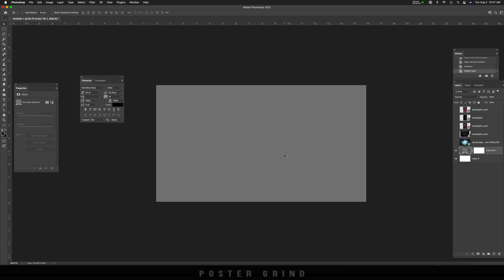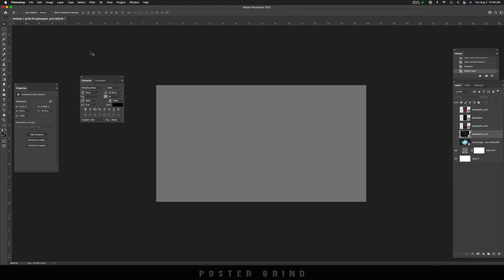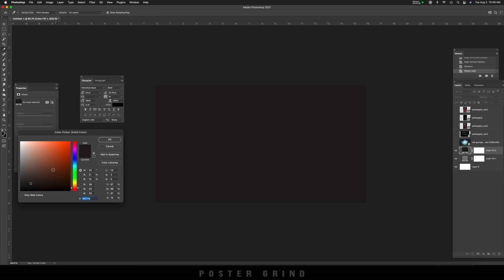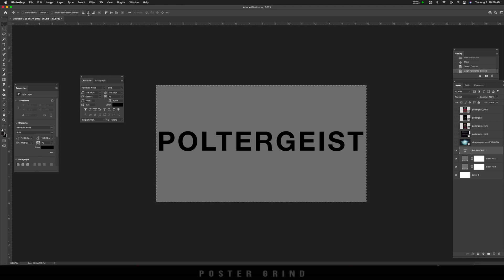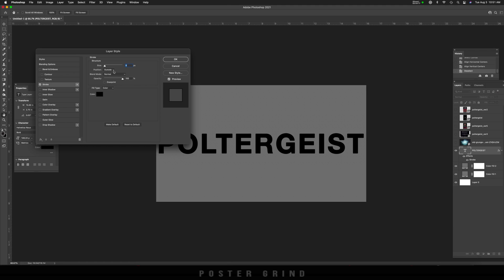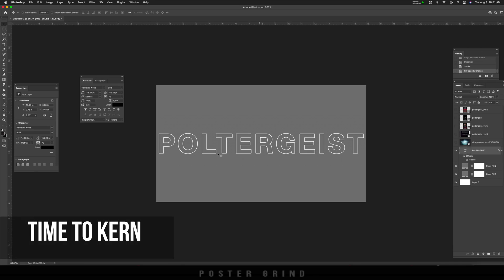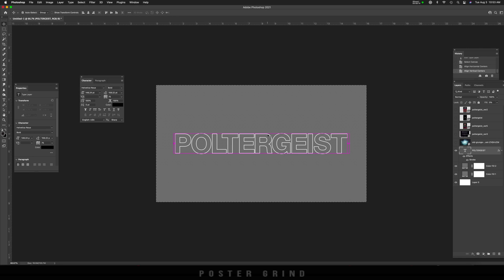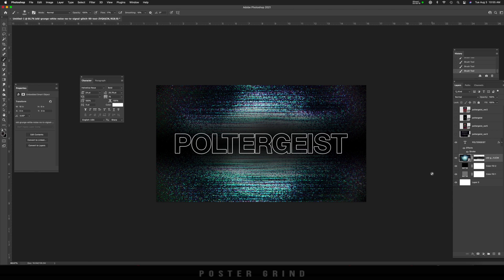How To Outline & Stroke Fonts in Photoshop & Recreate Poltergeist Movie Logo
In this beginner Photoshop tutorial, I show you how to easily add an outline to your typography & font.  This is perfect for designing logos or creating awesome graphics.  Plus in the bonus material, I show you how to add a TV glitch background and create a mask to allow the logo to be seen better.